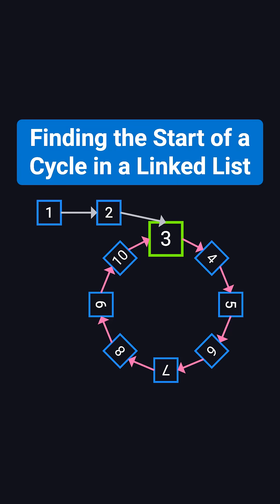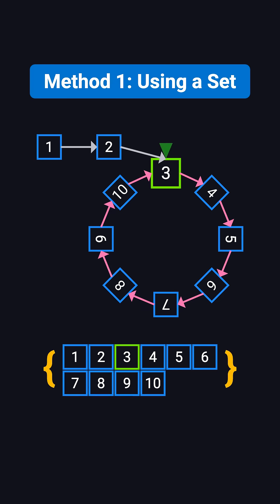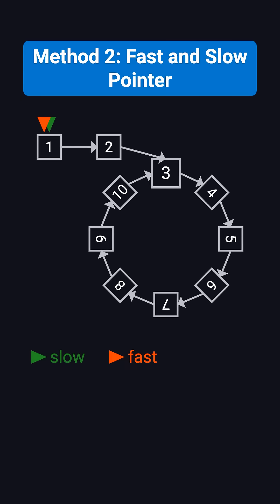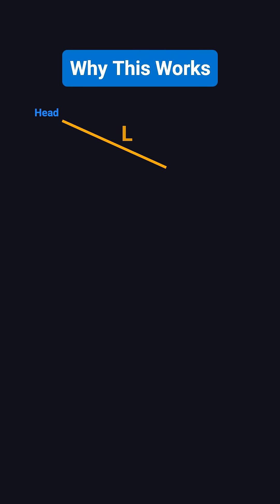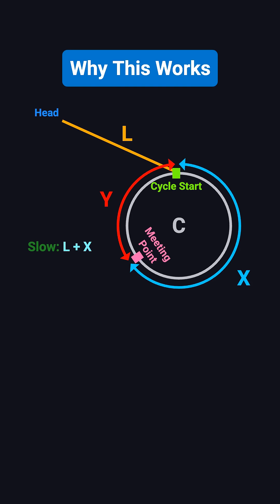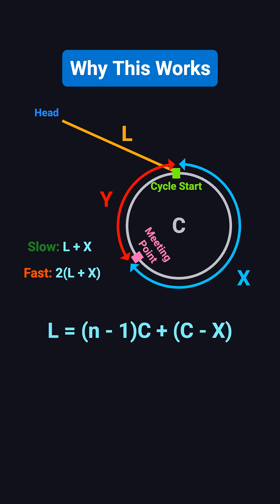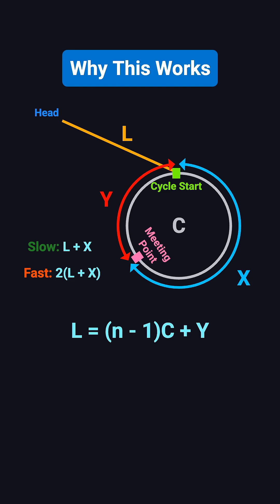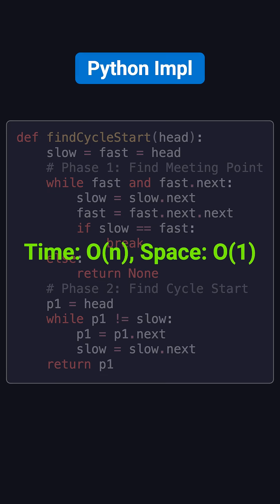Finding the Start of a Cycle in a Linked List | Coding Interview Must-Know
This short video explains how to efficiently locate the starting node of a cycle in a linked list using the fast and slow pointer method, with O(n) time complexity and O(1) space complexity.